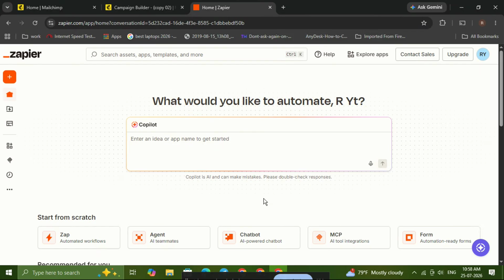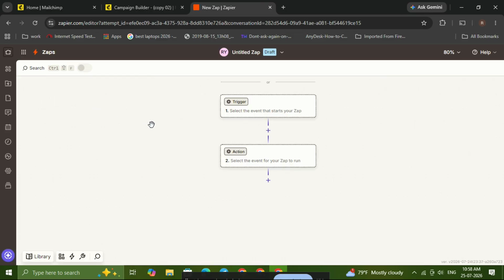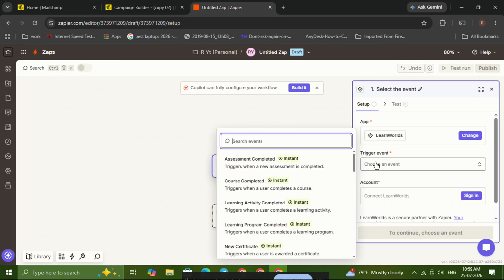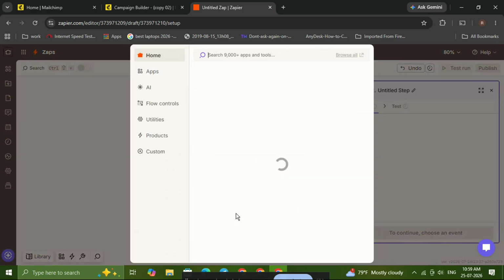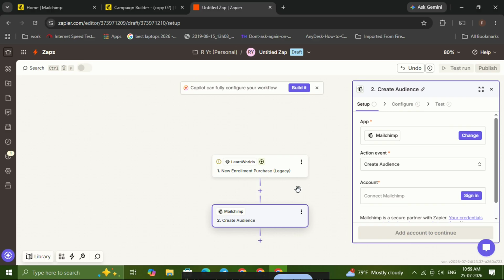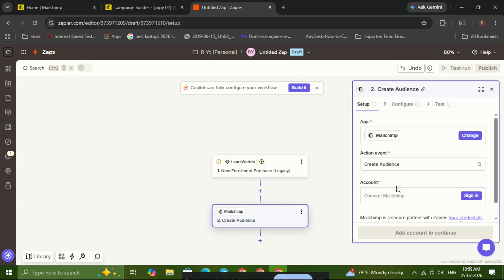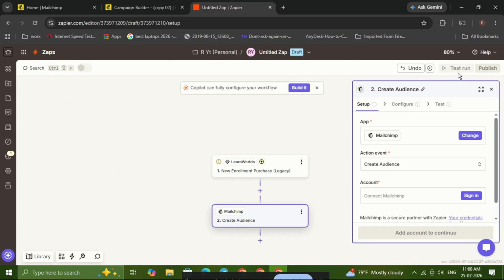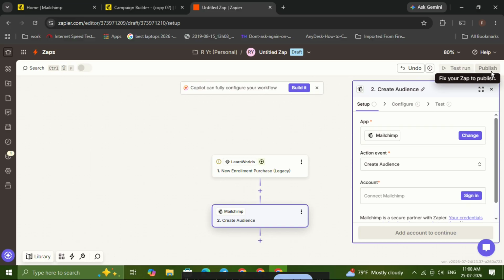How To Link Mailchimp To LearnWorlds [Easy Zapier Setup]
Learn how to link Mailchimp to LearnWorlds using Zapier in this step-by-step tutorial. Set up the trigger, connect your accounts, test the automation, and publish your workflow.

🕚Timestamps:
00:00 Intro
00:18 Go To Zapier
00:31 Click Create And Open Zaps
00:48 Set LearnWorlds As The Trigger
01:20 Connect Your LearnWorlds Account
01:35 Choose Mailchimp As The Action
02:00 Select The Mailchimp Event And Sign In
02:24 Build, Test, And Publish The Zap

✍️What You'll Learn In This Video:
• How To Link Mailchimp To LearnWorlds With Zapier
• How To Set Up LearnWorlds As The Trigger App
• How To Connect Mailchimp As The Action App
• How To Choose The Right Zapier Event For Each App
• How To Publish Your Automation For Live Use

💡Pro Tips:
• Use a clear trigger event in LearnWorlds so your automation starts exactly when you want it to.
• Test your Zap before publishing to make sure contacts are being sent correctly to Mailchimp.
• Keep your Mailchimp audience structure organized so new subscribers are sorted properly.
• Double-check permissions if Zapier asks you to reconnect either account.
• Start with a simple workflow first, then expand it once you confirm everything is working.